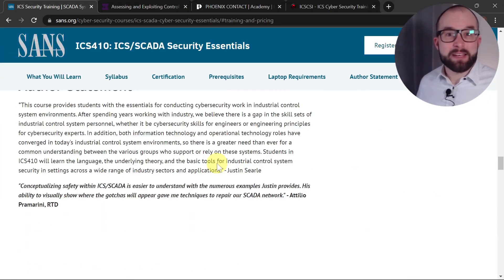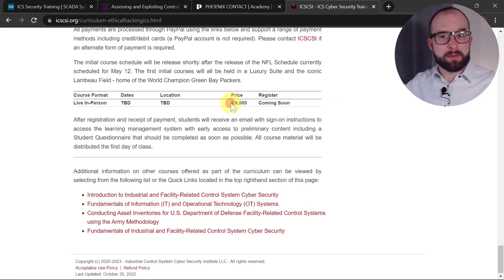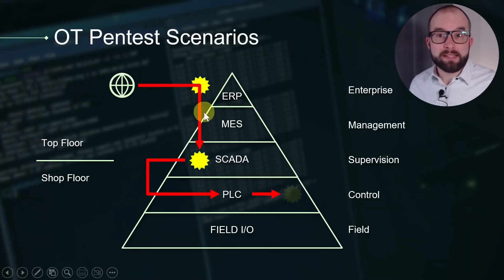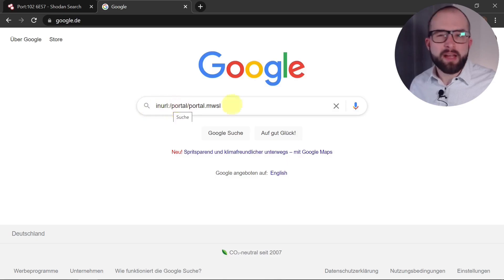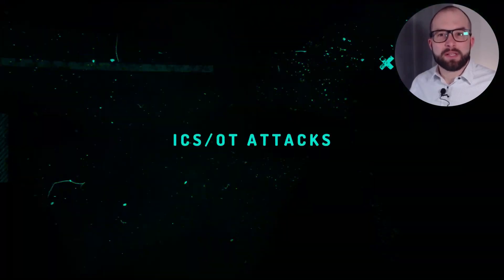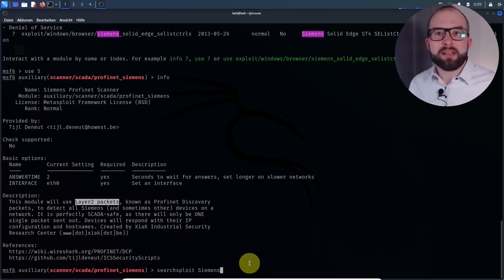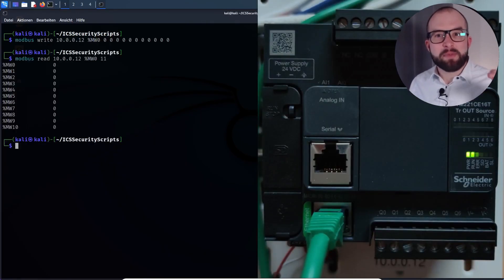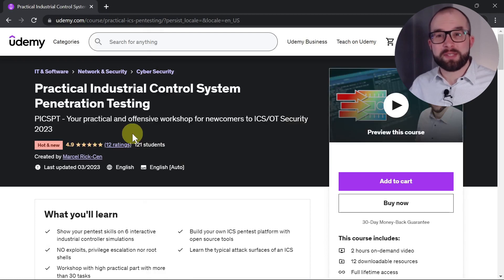$12.99 Promo Code! Learn ICS Pentesting NOW!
Get your discount links from my linktree and join thousands of ethical hackers:

This workshop provides hands-on training in OT Security, a critical skill for everyone working with industrial control systems. Unlike IT pentesting, opportunities to learn about ICS are scarce and expensive. In this workshop, you'll learn pentest tools and techniques on interactive simulations. Please note that ICS pentesting requires lower levels of aggressiveness to avoid disrupting production.